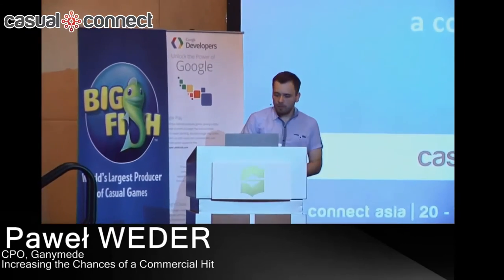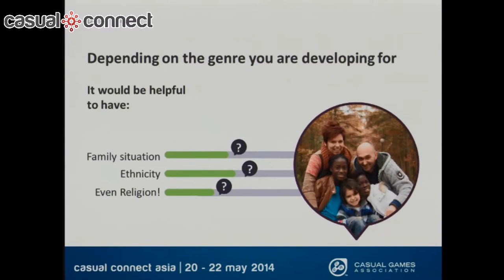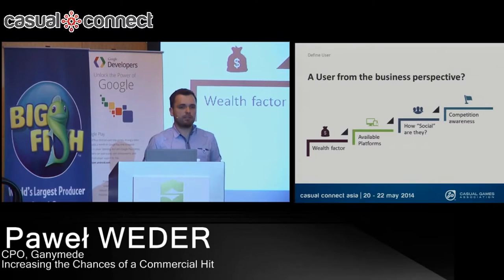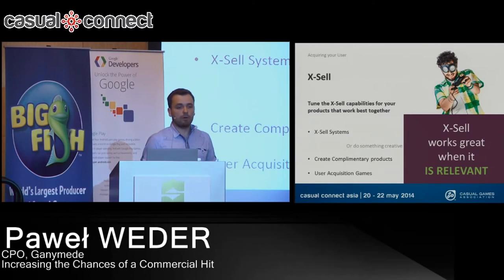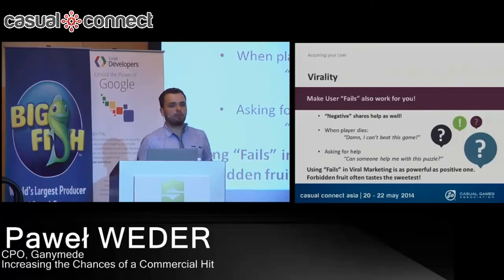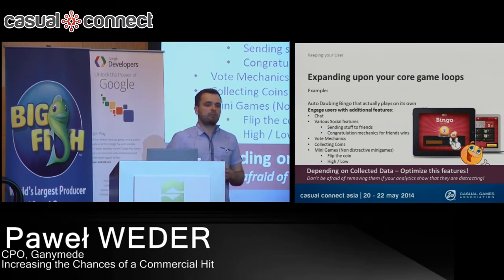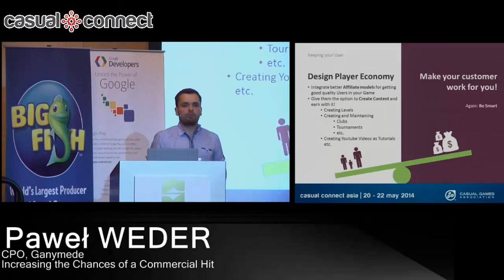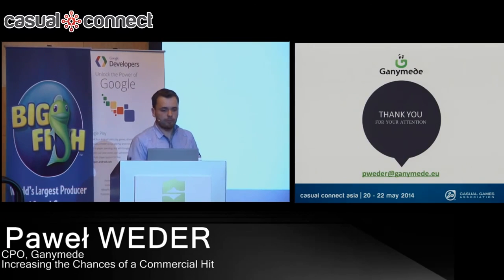Increasing the Chances of a Commercial Hit | Paweł WEDER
Social casino games are one of the fastest growing markets ever. This market evolves so fast that changes, new trends and new products can be found on a daily basis. It is very hard to stand out in the crowd and, more importantly, make money with your product. This talk is about actual trends and opportunities (ideas) on how to raise your revenue, retain your customers, and increase your chances to have a hit.